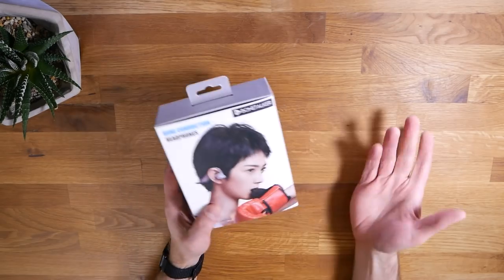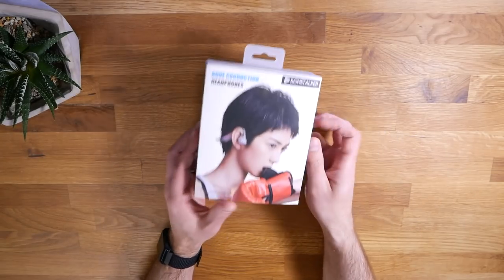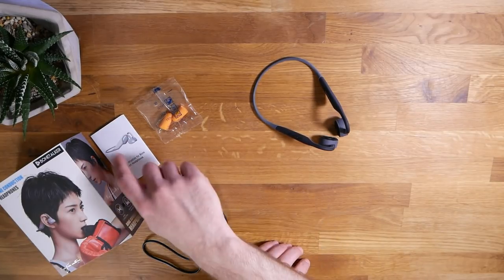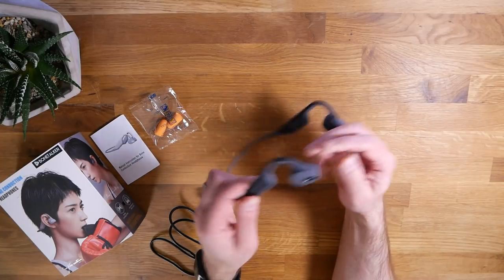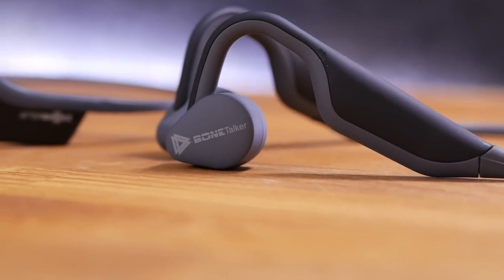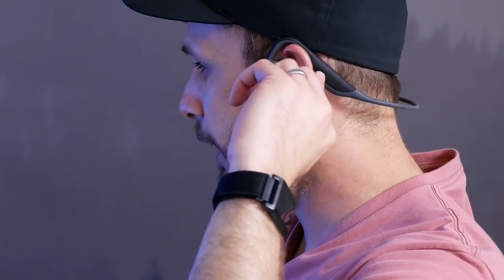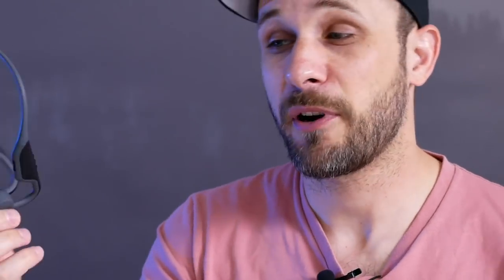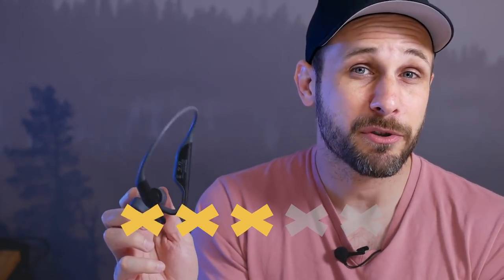Bonetalker Adder Bone Conduction Headphones Super Review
Bone conduction headphones are so 👌 Maybe not great for music, but for podcasts and watching YouTube, they are my #1 favorite headphone. When Bonetalker asked to send me their Adder headset, I had to check it out.